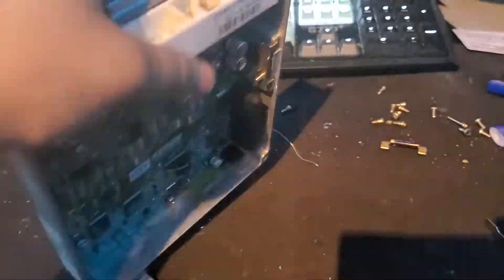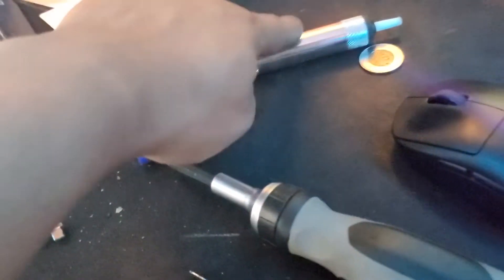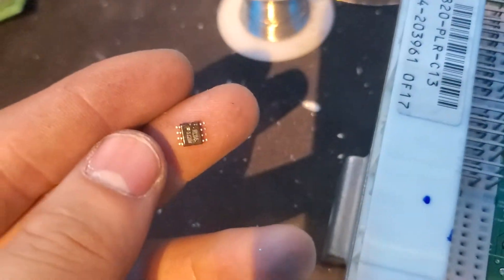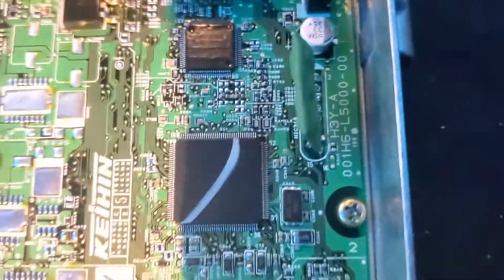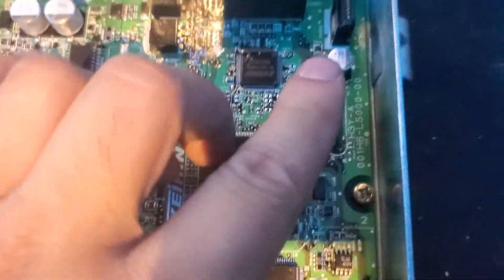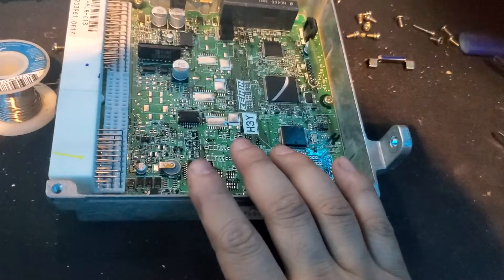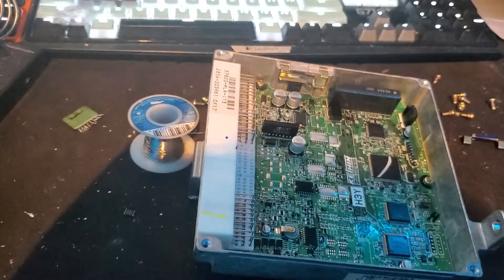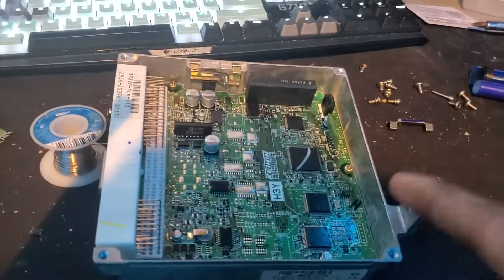honda civic 2001-2004 ECU/PCM Replacement (no honda re-flash required)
also side information

if you need an ecu for
 3720-PLR-C12
 3720-PLR-C13
 3720-PLR-C14

YOU CAN USE EITHER OF THESE ECUS FOR YOUR CIVIC I HAD C12 I SWAPPED WITH A C13 FROM AN ACURA EL

"To fix this, grab yourself a used ECU. I went to my local U-Pull yard and got one for $40. Then remove the fried ECU and open it up. On the side of the board opposite the connectors there is a small EPROM chip labeled IC240. Remove this from the board and solder it in on in the new ECU. Next, de-solder the large green chip with 16 legs labeled HIC340 and solder it onto the new ECU. Now I'm not sure if that step is necessary (I thought this might have been part of the immobilizer) but it worked for me. Now just install the new ECU with the transferred parts into the car and it will be as good a new."
source